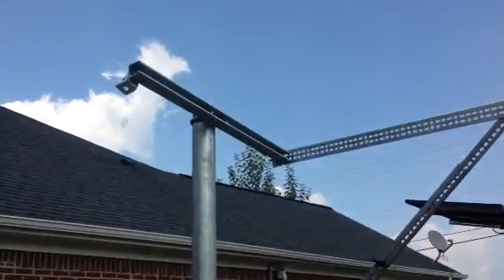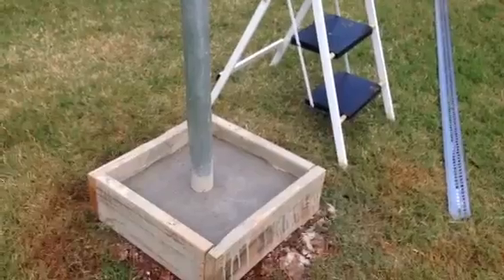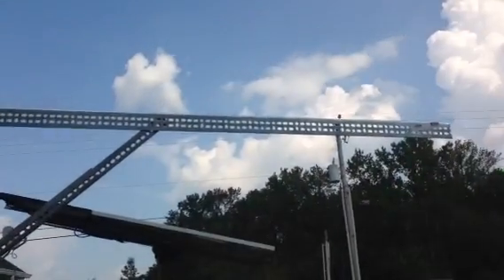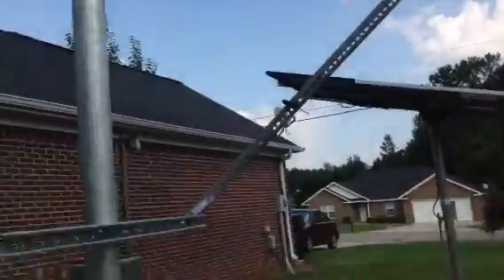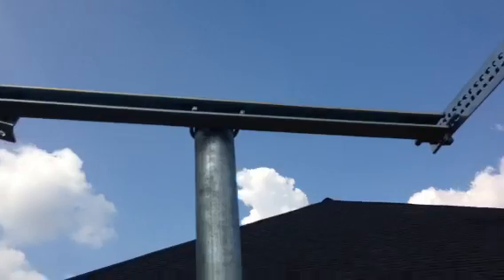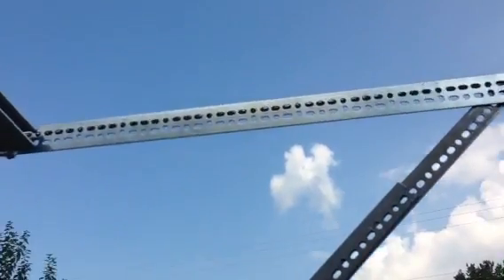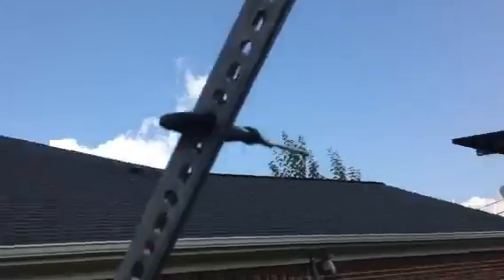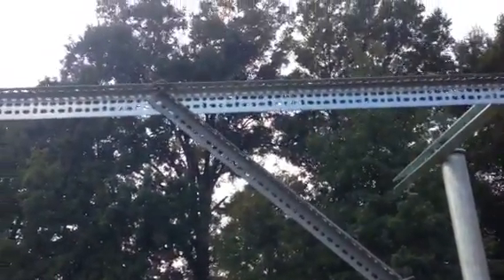DIY Solar.- DIY Side Pole Mount Part #1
Video showing the beginnings of my side of pole panel mounts.